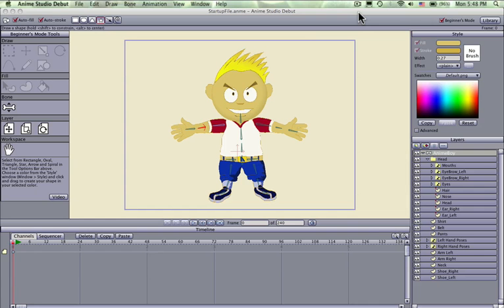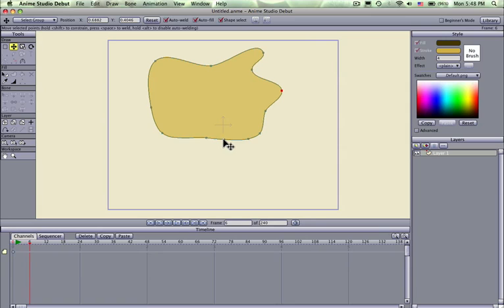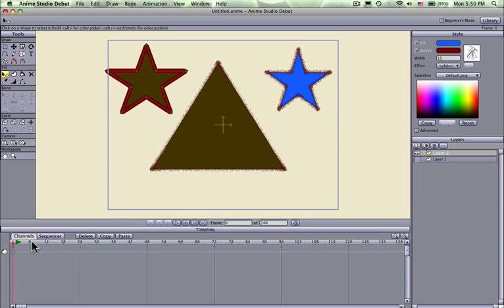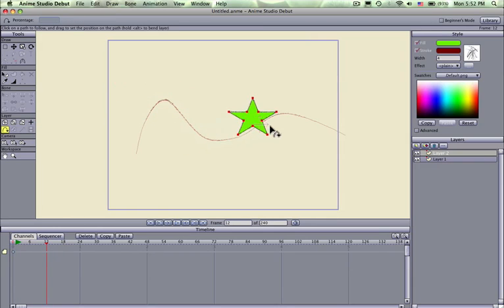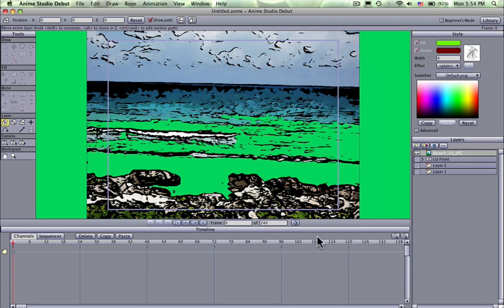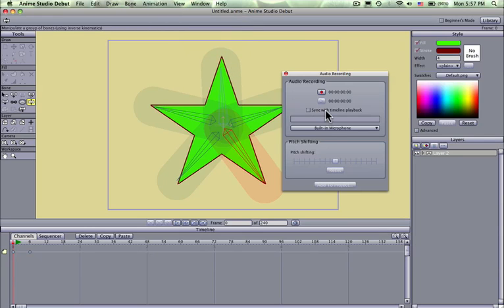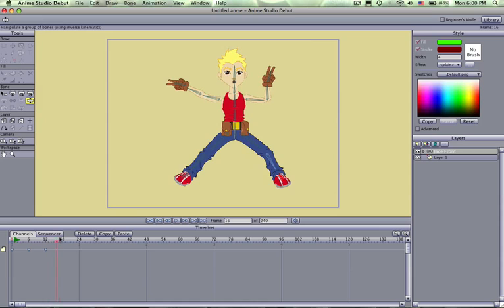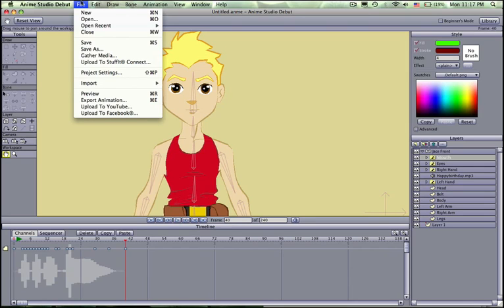Intro to Anime Studio Debut 7